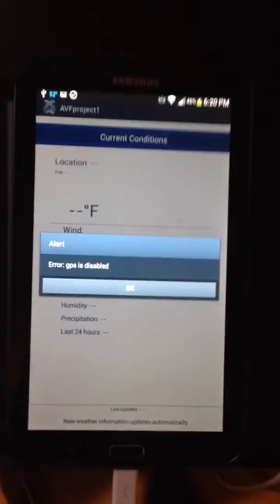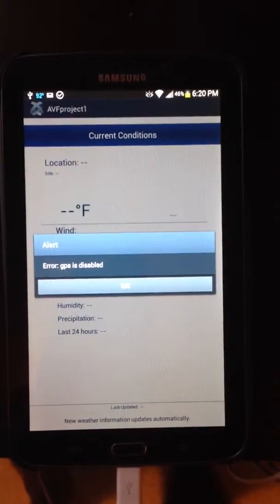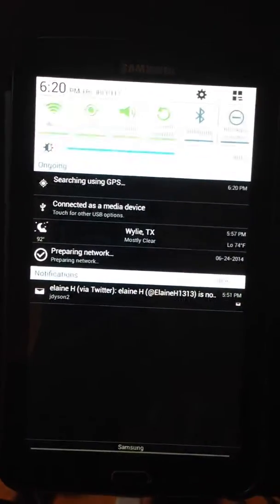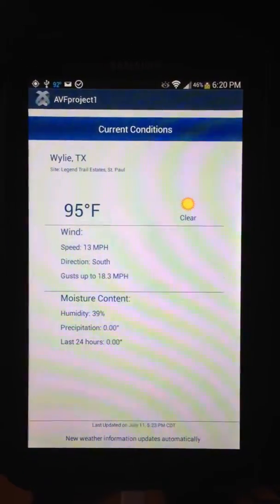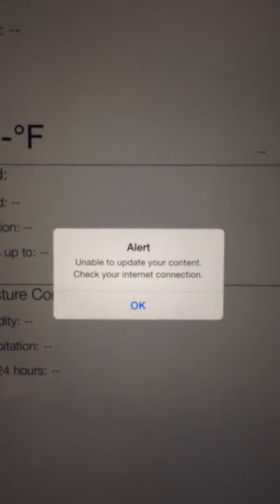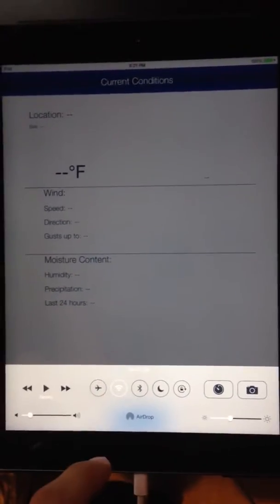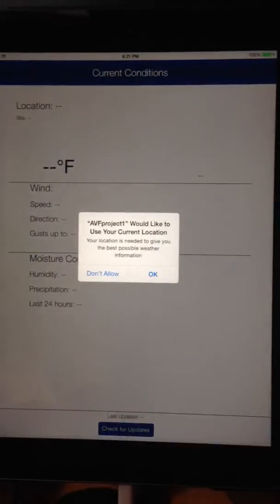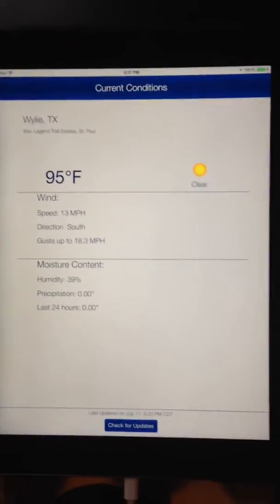AVF week 1